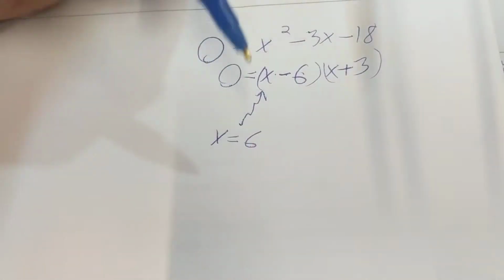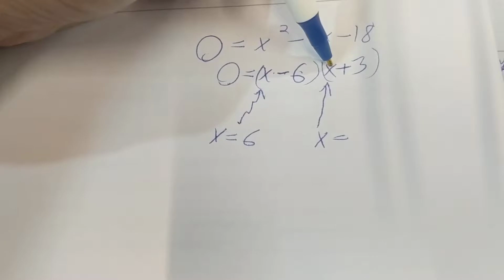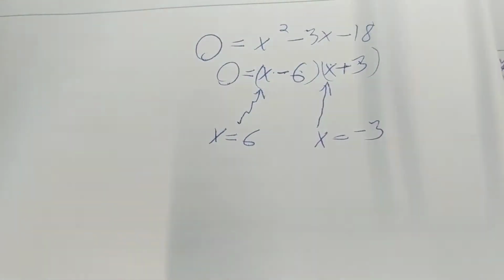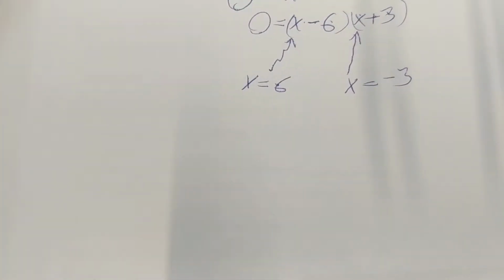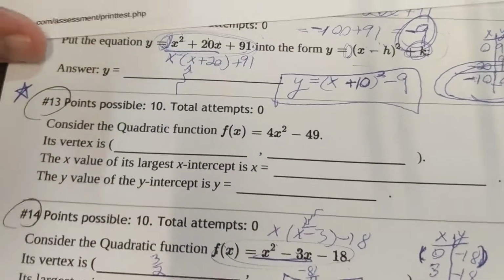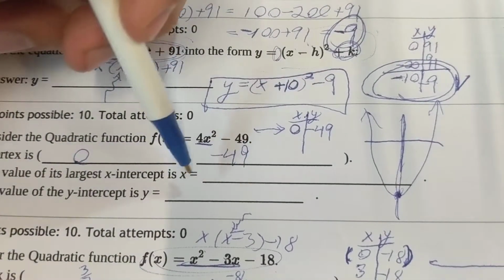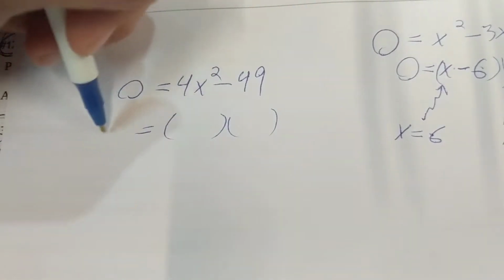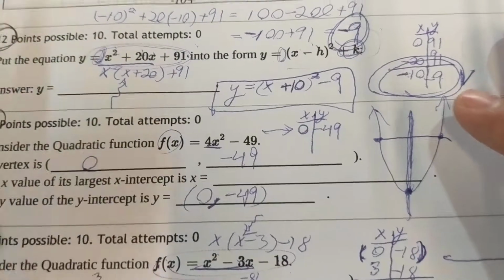2.3 Homework Adam's Take(2)